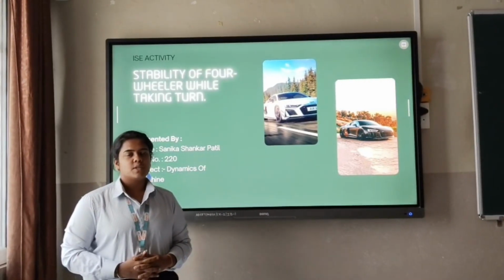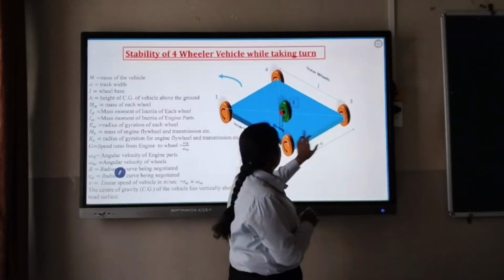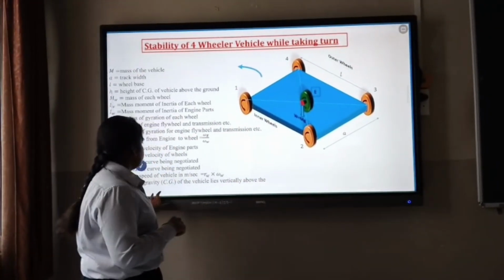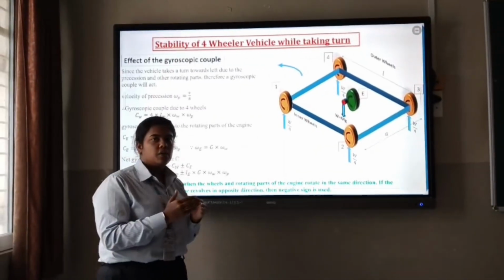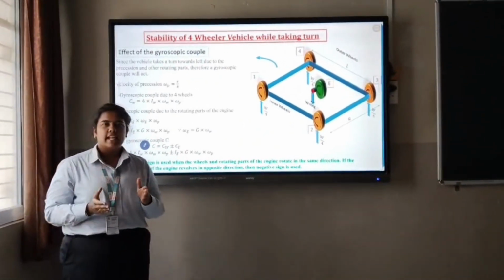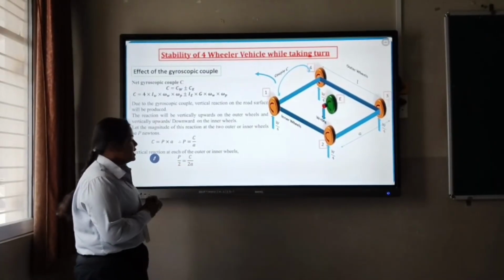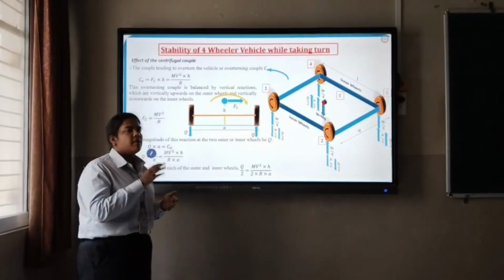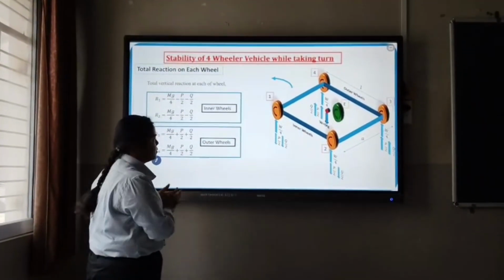ISE Activity Of Dynamics OF Machine